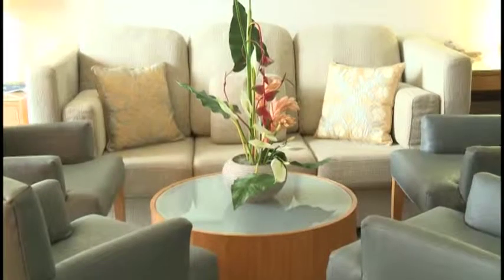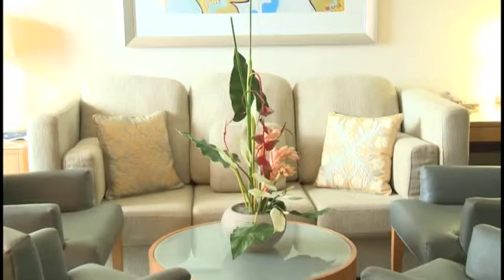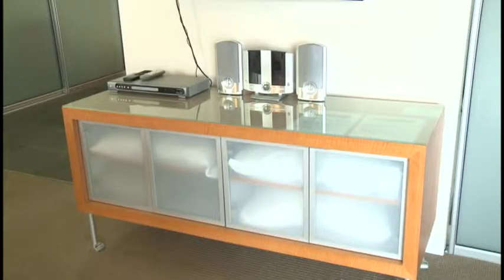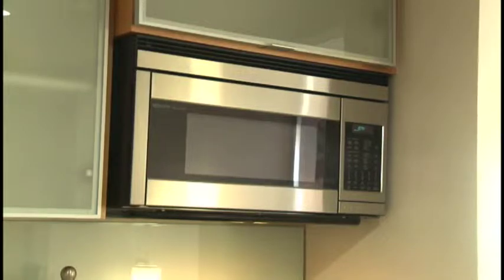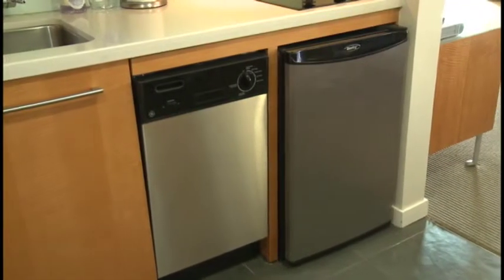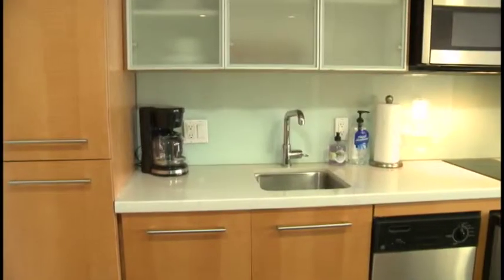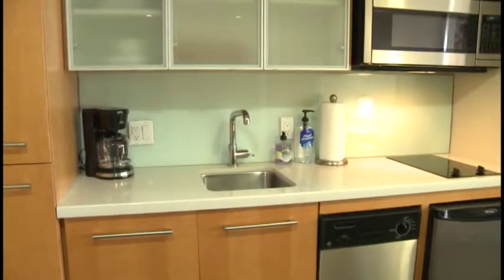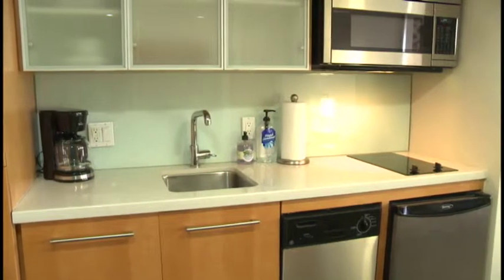Hawaii's Real Estate of Mind: Condo Ownership ~ Coldwell Banker Pacific Properties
Did you know almost 60% of properties for sale on Oahu are condominiums? But not all condos are the same. On today's Real Estate of Mind, Patrick Graham (RA) at Coldwell Banker Pacific Properties shared some of his expertise on condos and the differences between them.